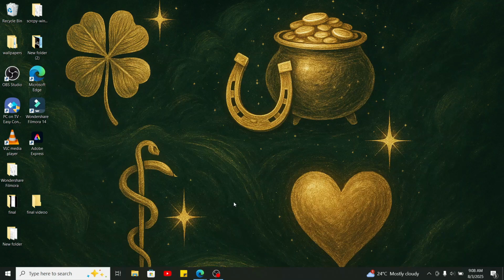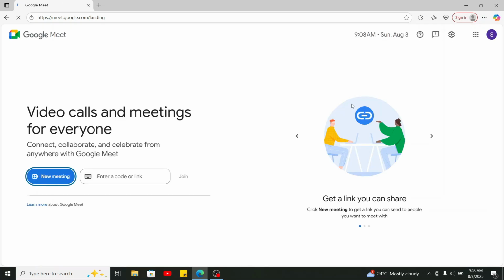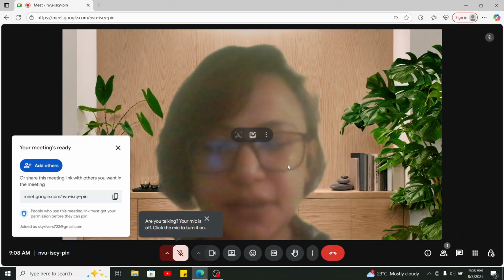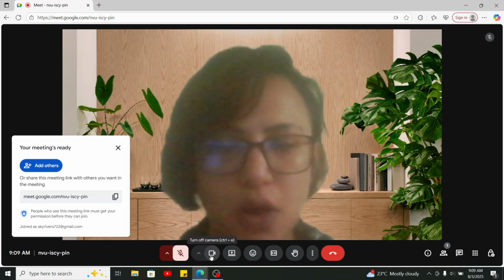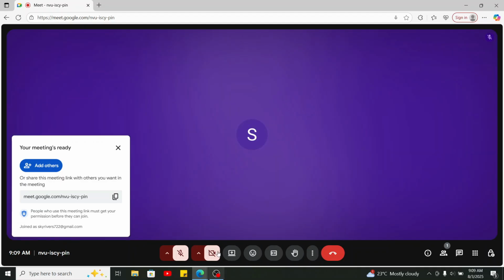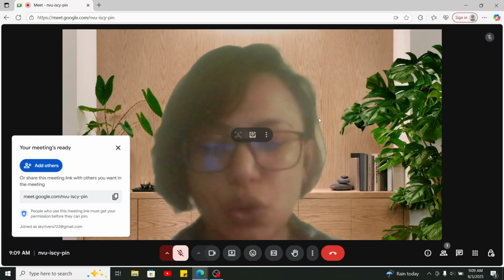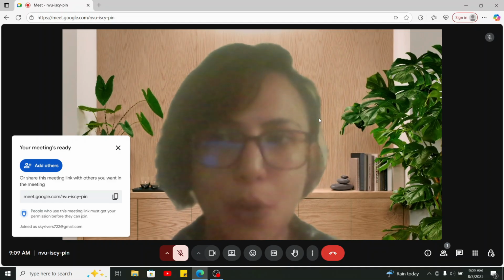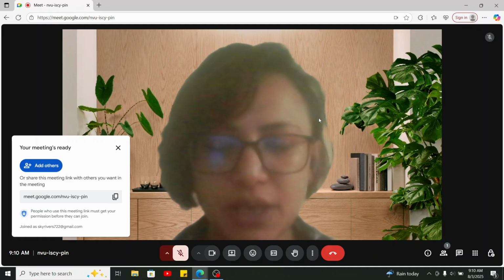How to Enable or Disable Your Camera in Google Meet? Turn Off or On Your Video in Google Meet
Need to quickly turn your camera on or off in Google Meet during a class, meeting, or call? This easy-to-follow tutorial shows you exactly how to manage your camera settings in Google Meet on both desktop and mobile.